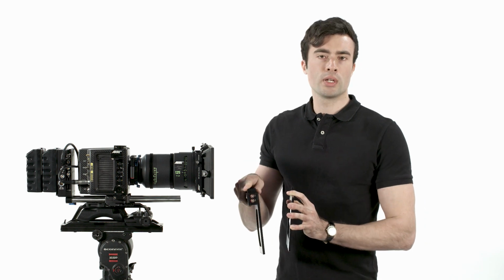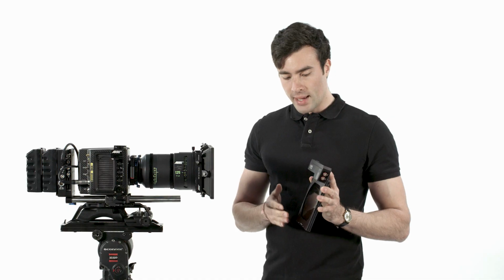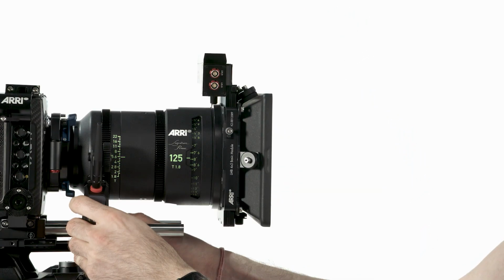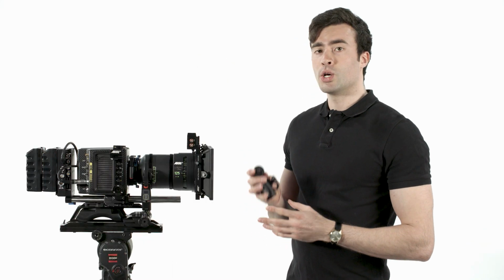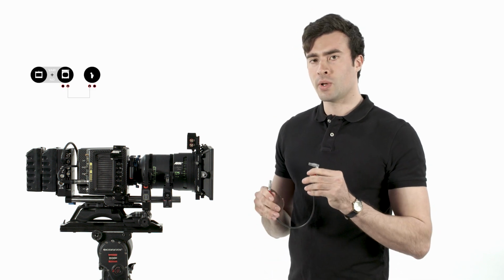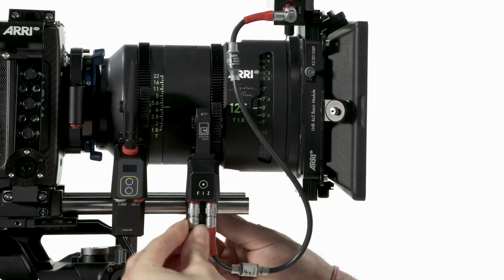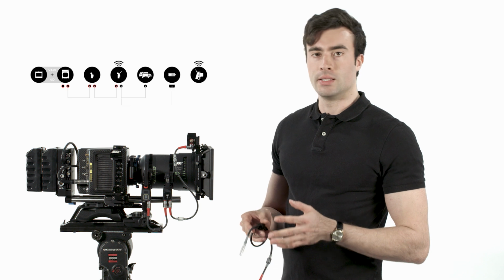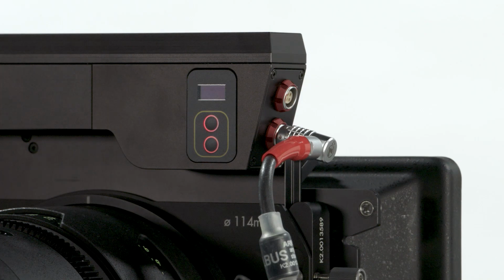Cinefade setup video 2 of 7 - VariND setup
A series of setup videos to show how easy it is to setup and operate the cmotion Cinefade VariND and cPRO lens control system.

Presented by founder and inventor of Cinefade Oliver Janesh Christiansen.

The cmotion Cinefade VariND allows cinematographers to vary depth of field in film by slaving an iris motor to the variable ND filter.

The VariND can also be used as a remotely controlled and standalone variable ND filter as well as a remotely controlled and standalone RotaPola.

Credits
Oliver Janesh Christiansen - Director
Charlie Perera - Lighting Cameraman
Dan DiMartino - Camera Assistant
Christina Soderberg - Assistant
Thanks to Michael Lindsay at 16oz studios.